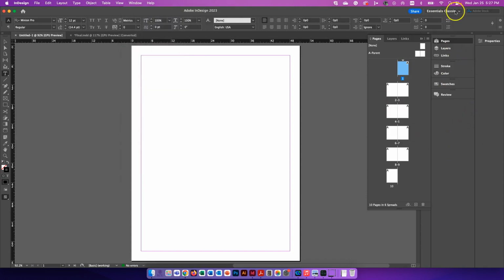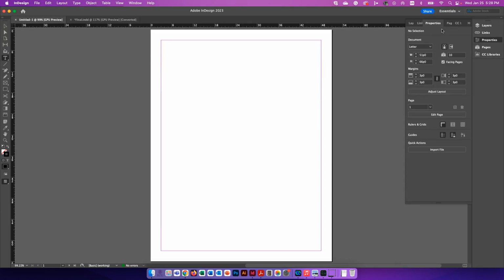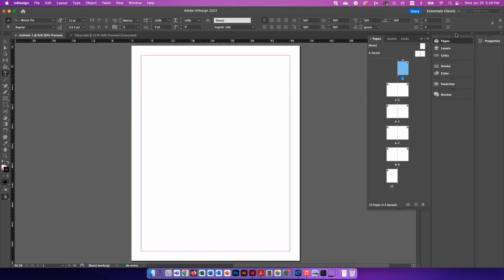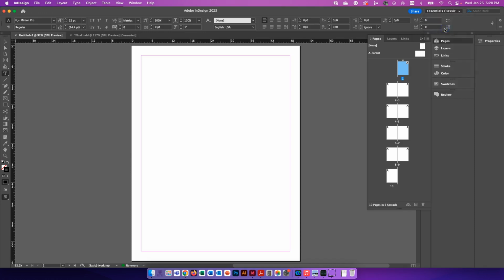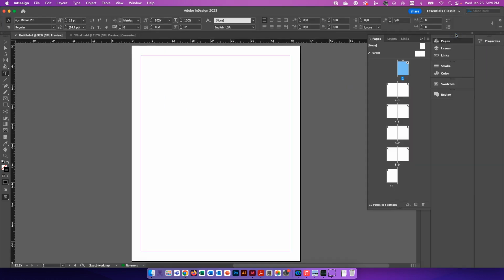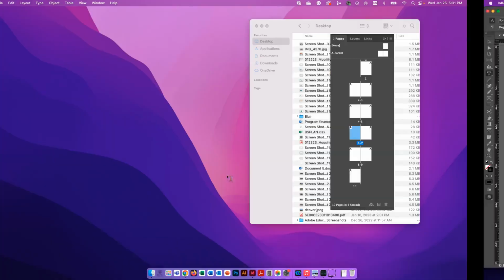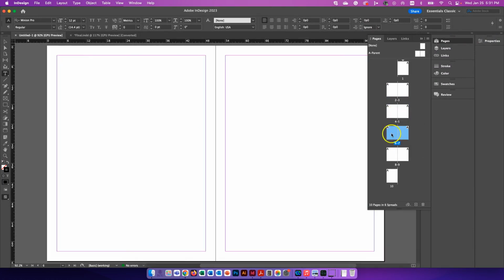Step 2. Navigating between pages and spreads